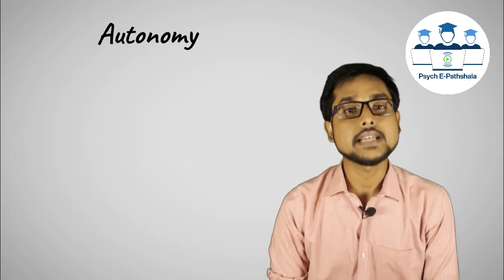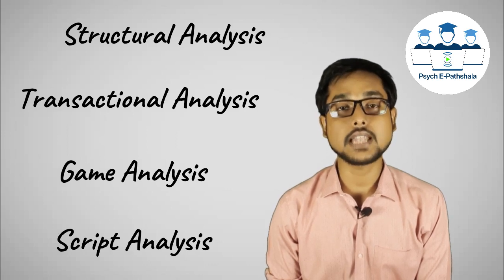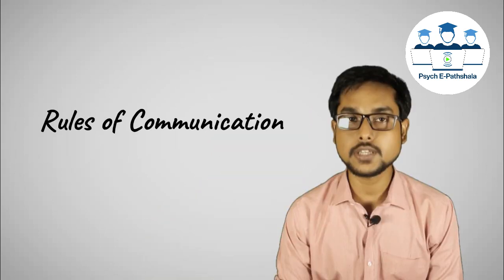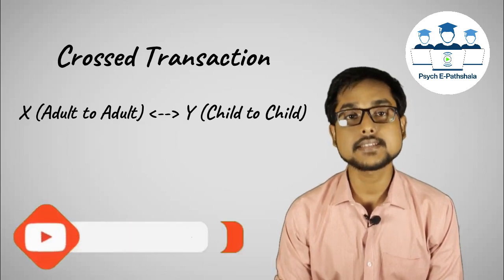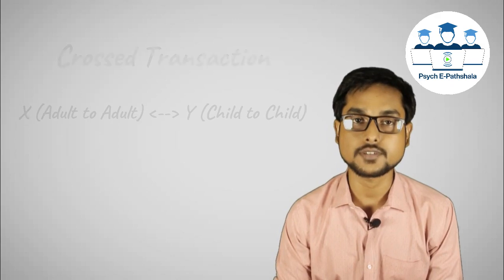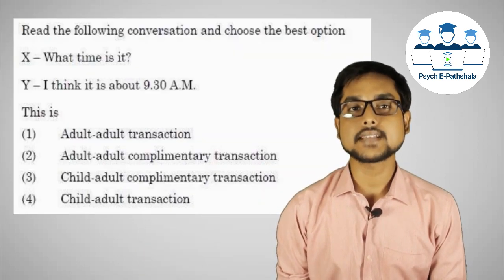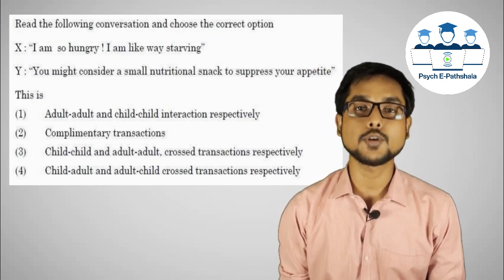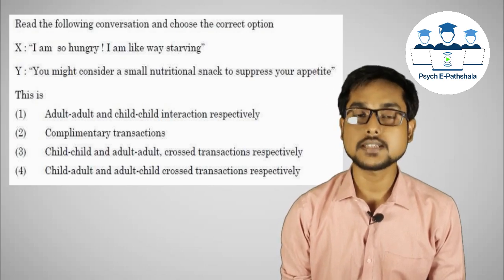Transactional Analysis [English] - Psych E-Pathshala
Online Psychology Tutorial Transactional Analysis has major influence on the theory of personality, theory of communication and the practice of psychotherapy. I this video I have tried to explain the key concepts of it.

Psychodynamic Model by Sigmund Freud: [Coming soon]

Our videos are intended to help students preparing for UG Psychology, PG Psychology, WBCS Psychology, CTET, NTA NET JRF Psychology previously known as UGC NET JRF Psychology and other Competitive Psychology Examinations.